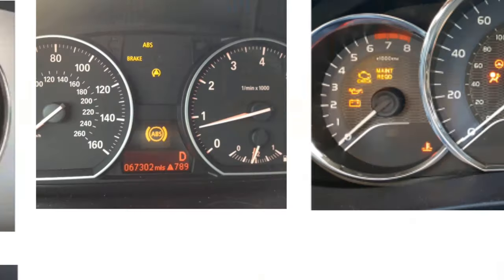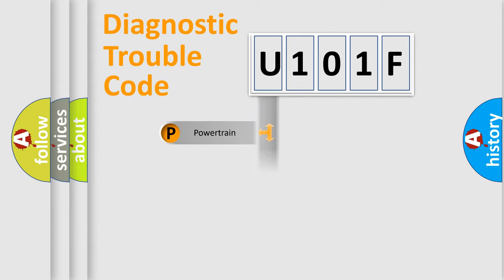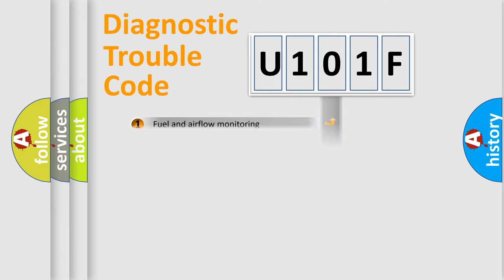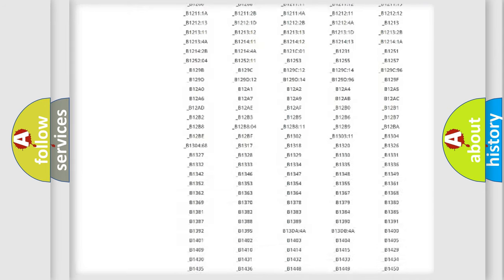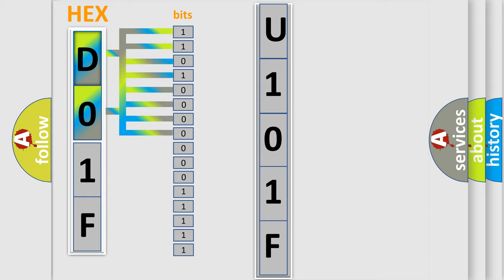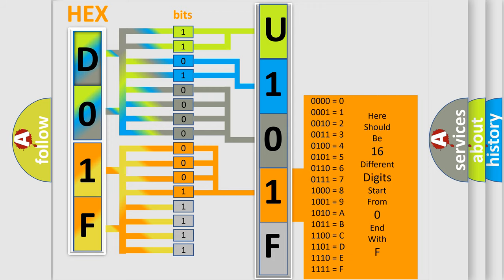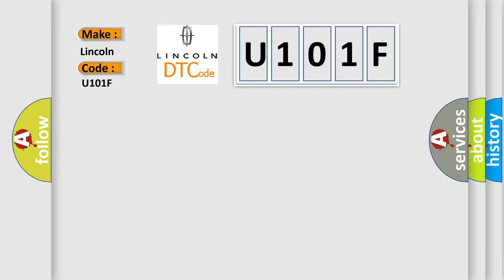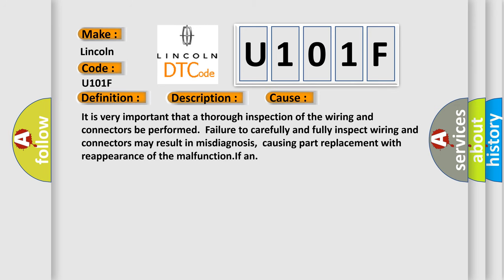DTC Lincoln U101F Short Explanation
Contents:
0:21 Basic DTC analysis according to OBD2 protocol standard.
1:48 Insight into programming
2:58 A diagnostically understandable description of the Diagnostic Trouble Code
3:05 Basic error definition

Make:
Lincoln
Code:
U101F
Definition:
Pulse Width Modulated (PWM) Delivered Torque
Description: